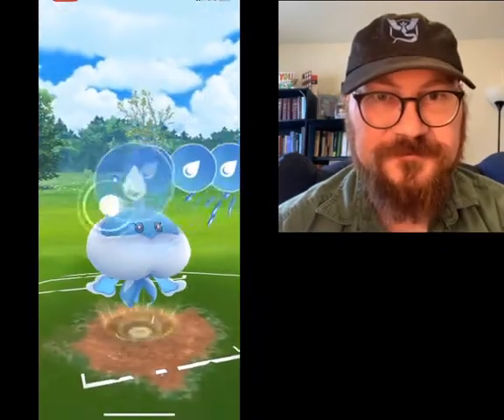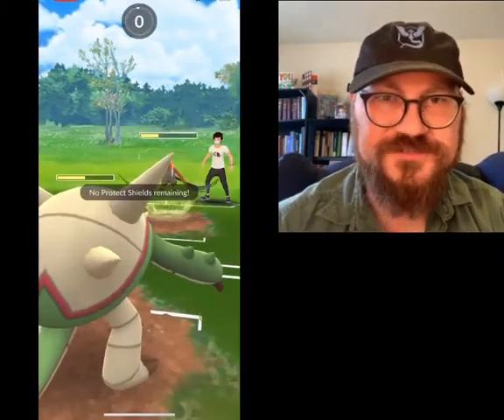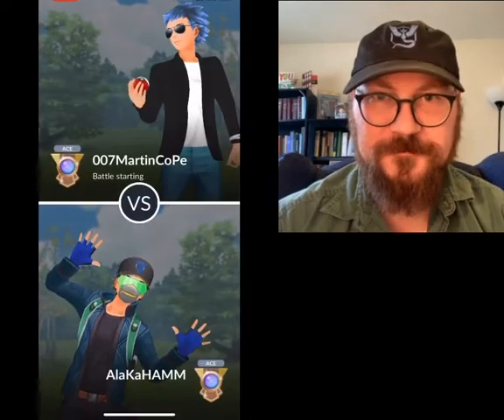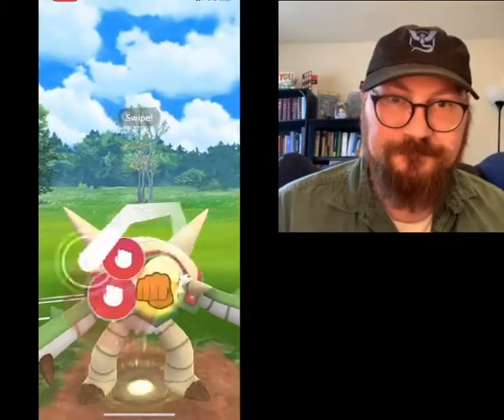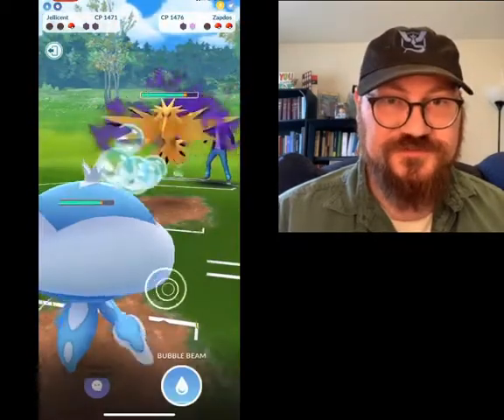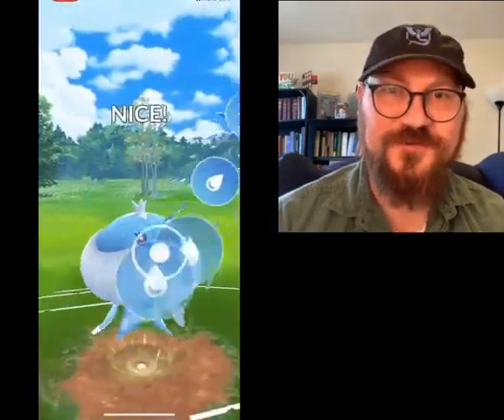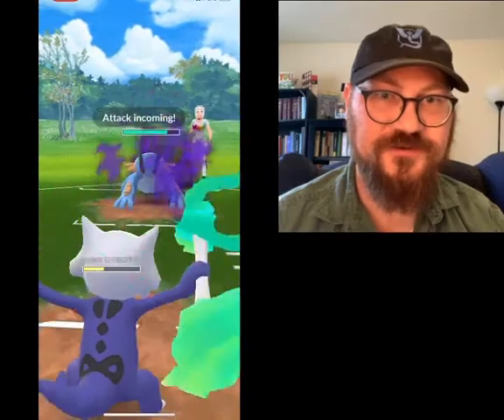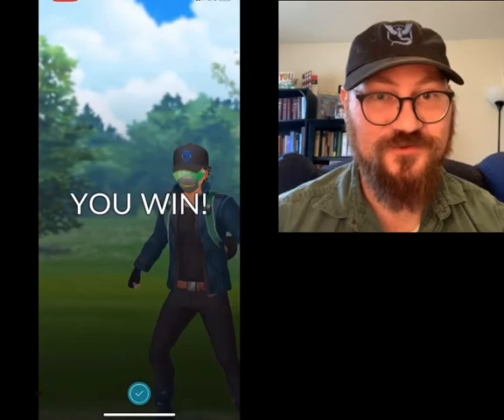A Ghostly Twist on a Classic Team Soars in the Great League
GBL season 7 Great League battles with Jellicent, A-Wak, and Chesnaught.
It’s a classic water/fire/grass team, but with dual ghost typing on key players!